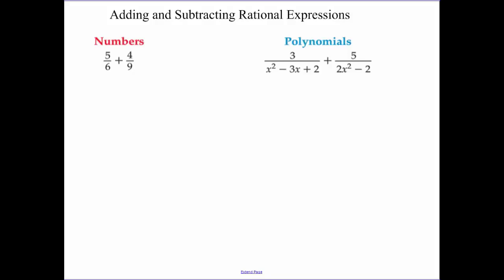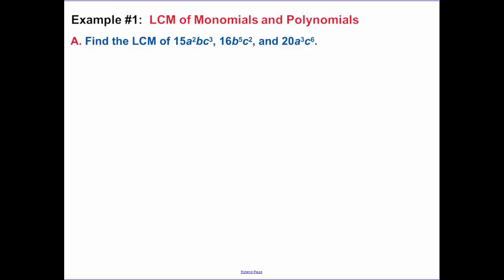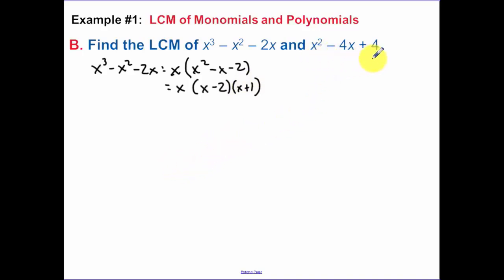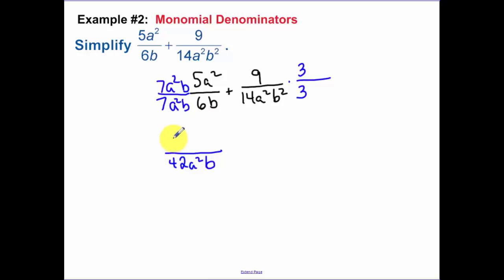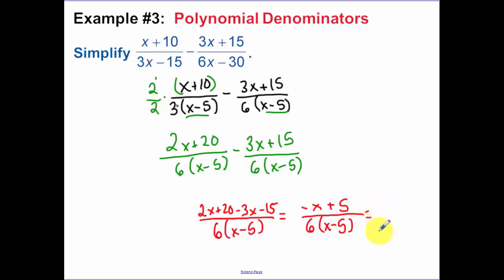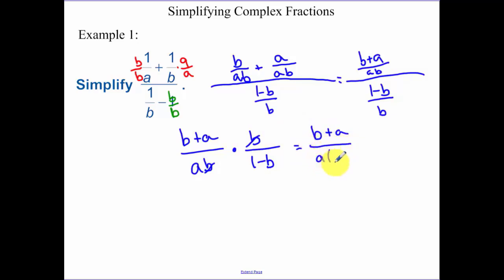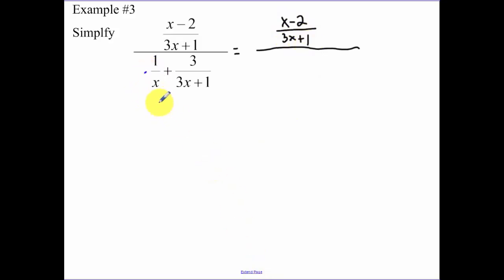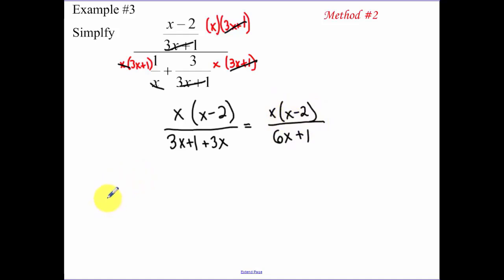8.2 - Adding and Subtracting Rational Expressions